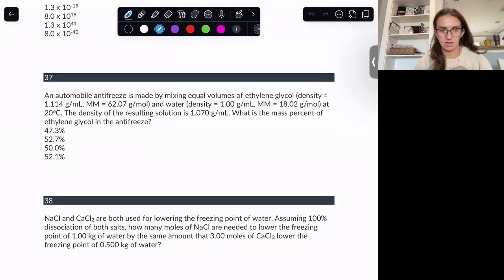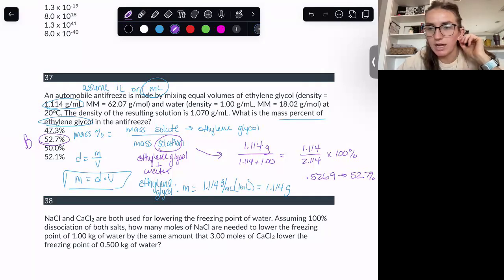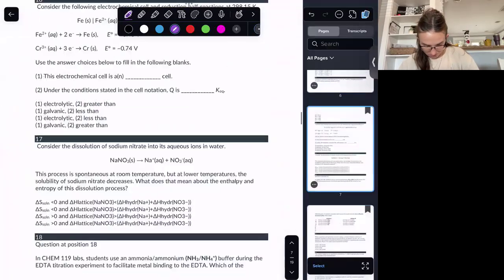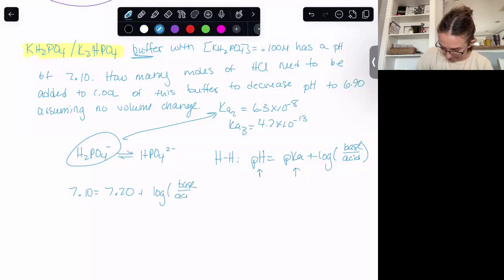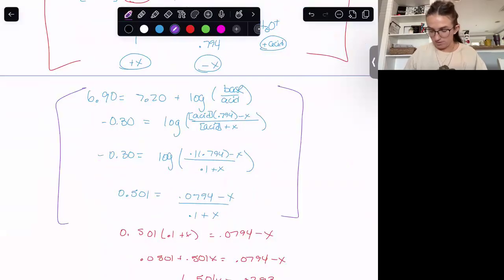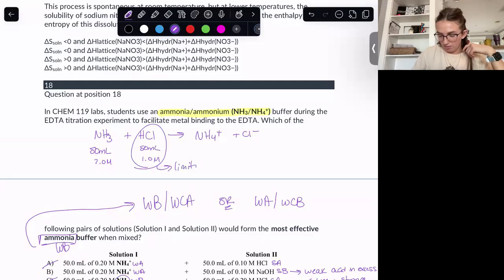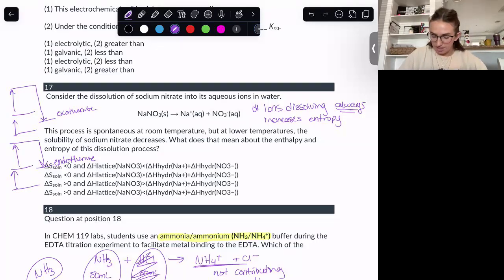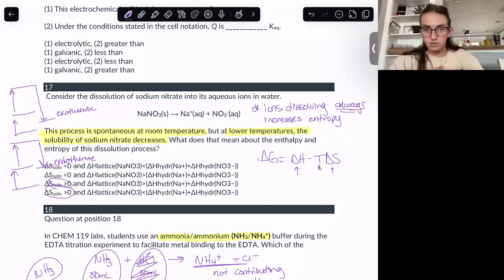04MAY2025 IA Review Session CHEM120